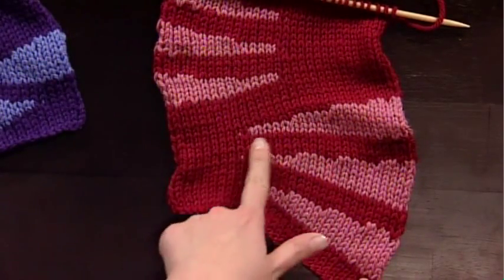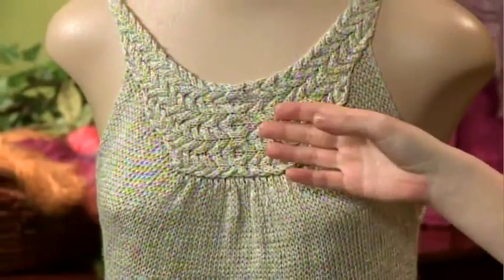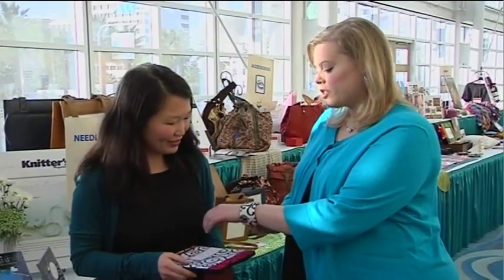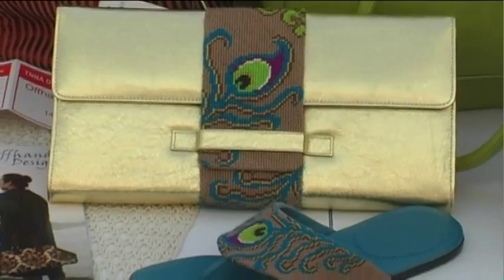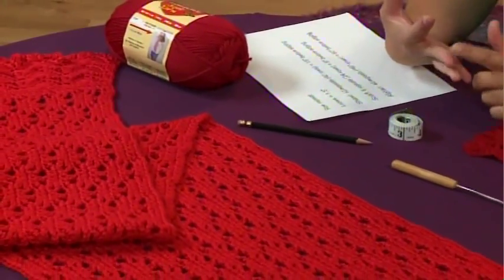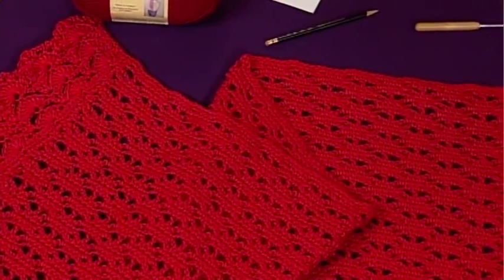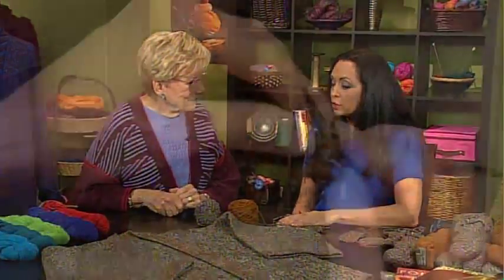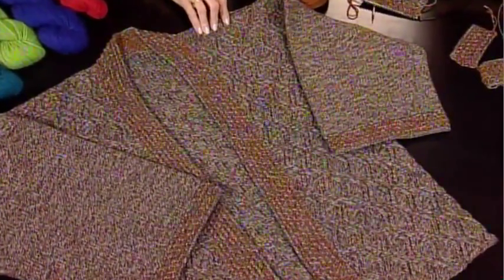Knitting Daily TV Episode 512 Preview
for local PBS listings, free patterns, and information on the show's DVDs. Knitting Daily TV is hosted by Eunny Jang with guest experts Shay Pendray, original host of Needle Arts Studio, and Kristin Omdahl in the show's Crochet Corner.